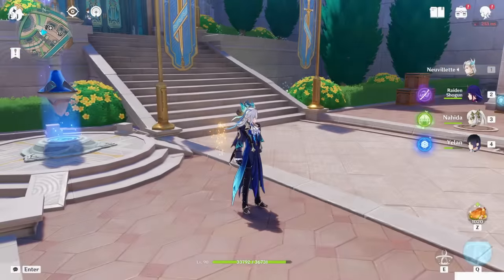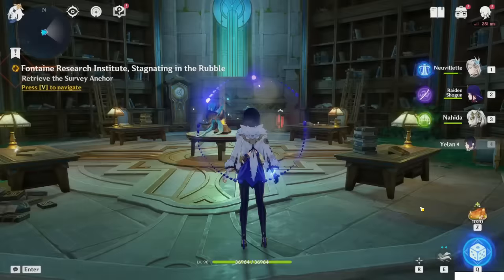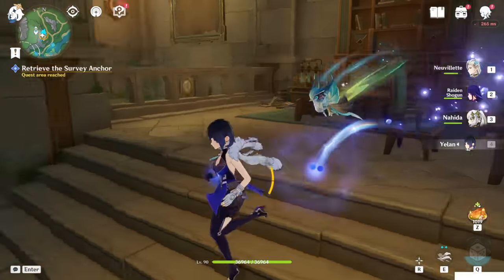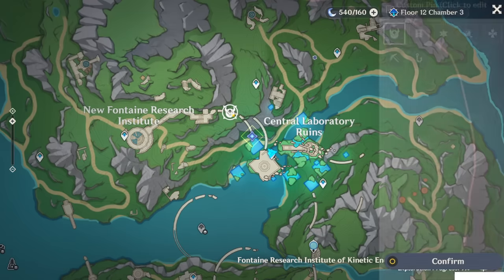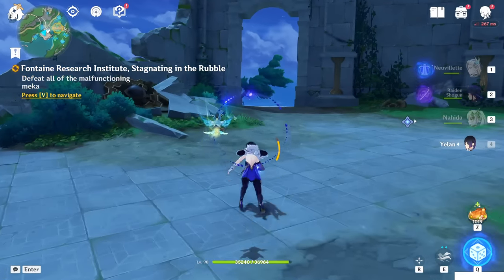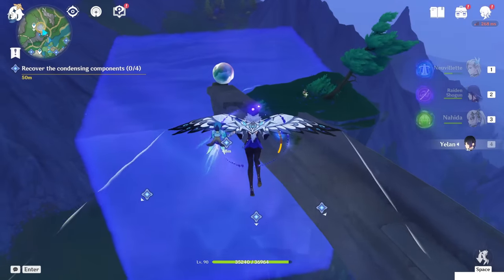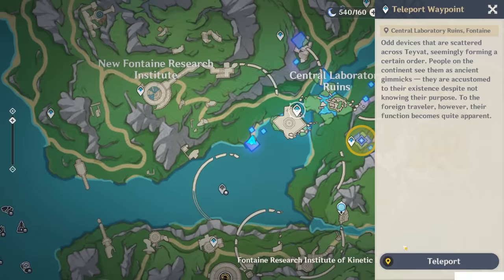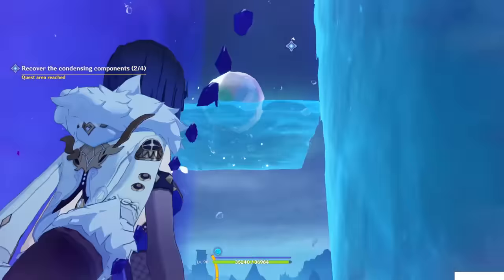Fontaine Research Institute Chronicles + Achievement | World Quests & Puzzles |【Genshin Impact】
Hello guys, in this video i'll show you the world quest: Fontaine Research Institute Chronicles!
You will finish the quest listed in the reputation system too, as:
Fontaine Research Institute, Stagnating in the Rubble!

0:00 World Quest
19:26 Hidden Achievement